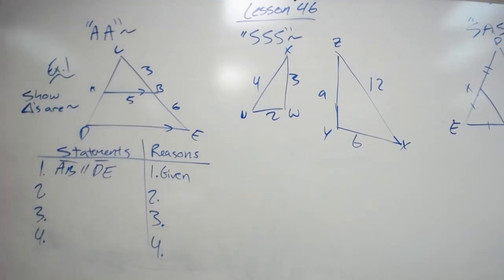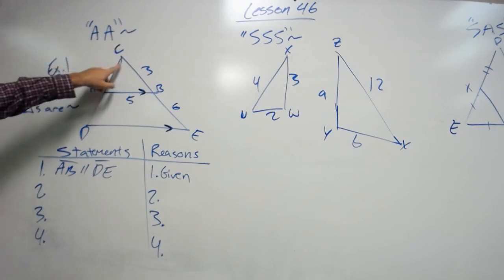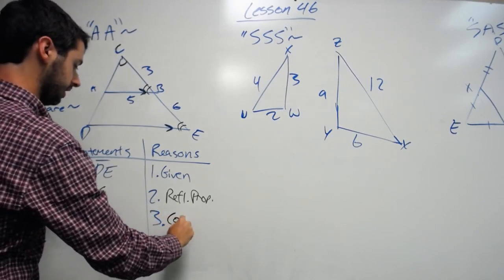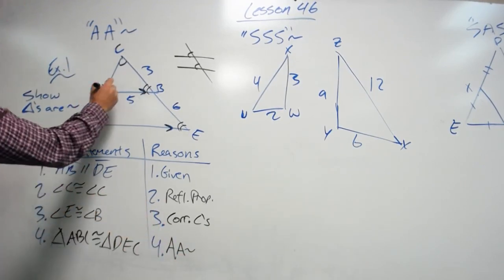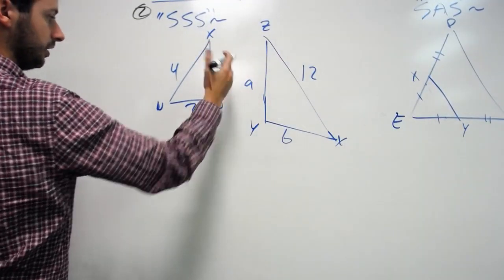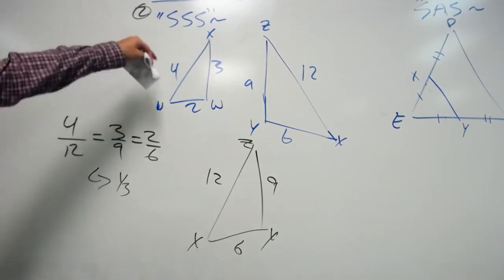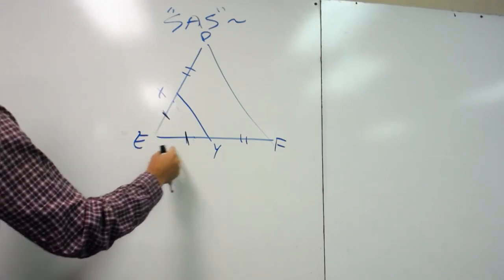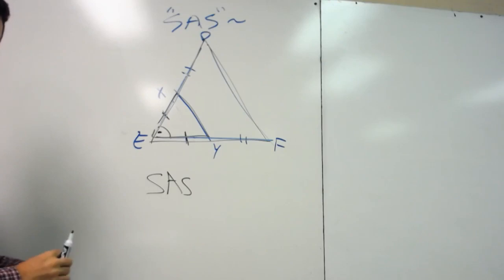Geometry Lesson 46: Triangle Similarity - AA, SSS, SAS